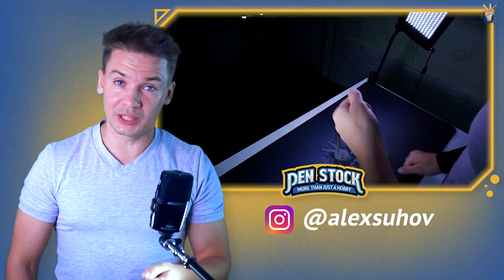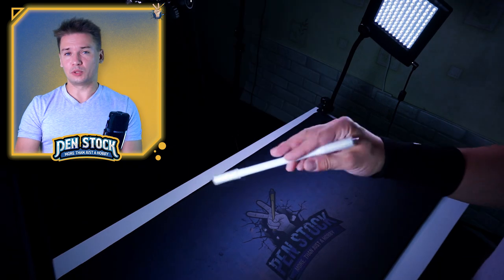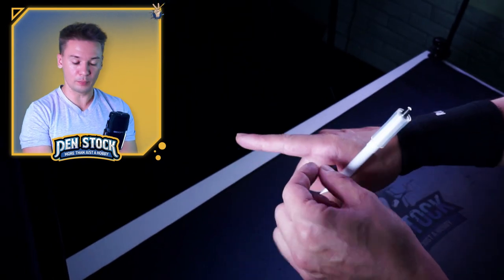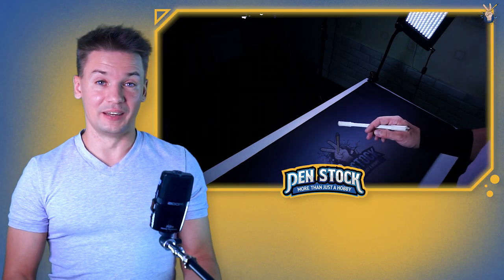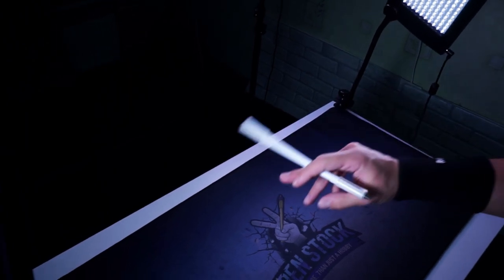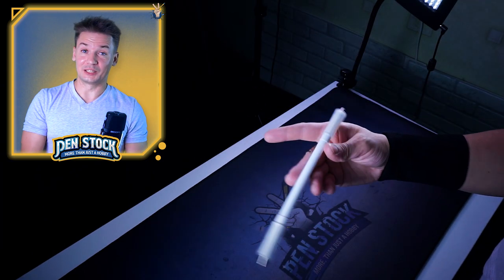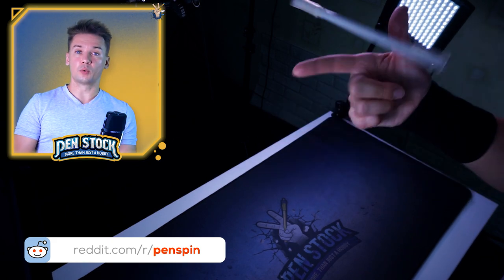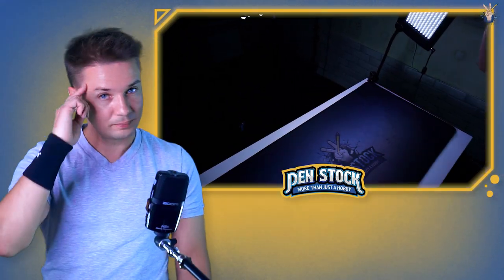ThumbAround Release - Simple Aerial pen spinning trick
This video will show you how to do ThumbAround Release - an aerial pen spinning trick, which you already can learn, if you can do just basic pen trick - ThumbAround (Thumb Around or TA). ThumbAround Release looks awesome and you can use it in different pen spinning combos.